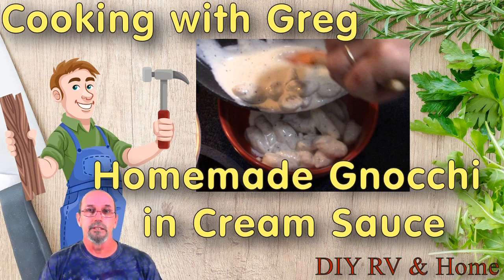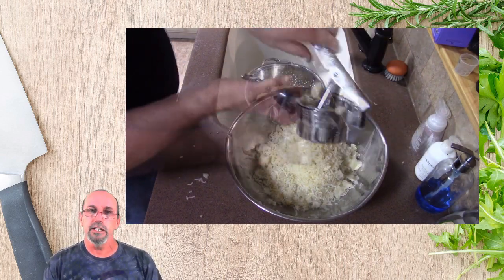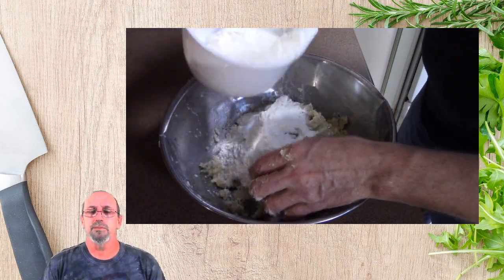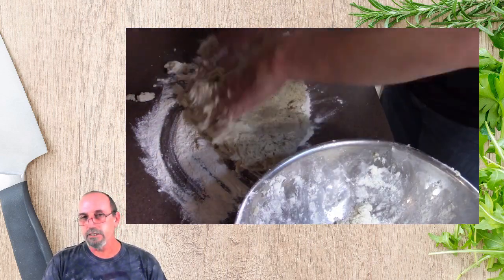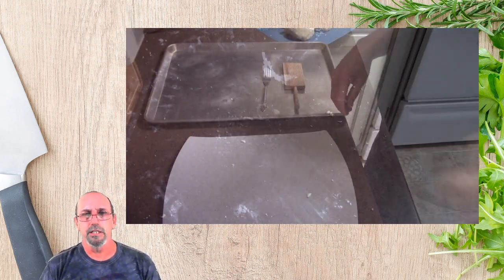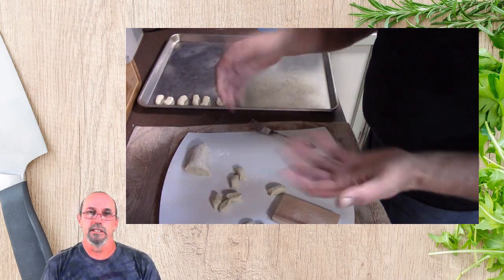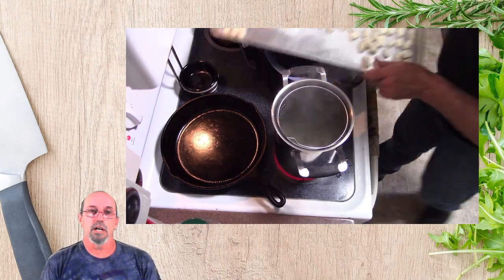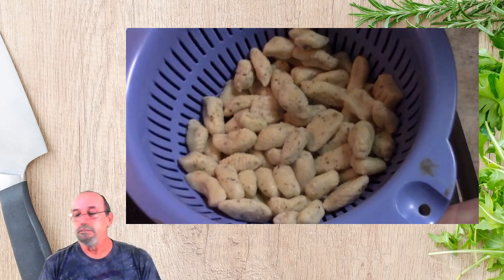Cooking with Greg Homemade Gnocchi in Cream Sauce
With winter having some of my projects on hold I decided that I was going to bring you along with me while I make some Homemade Gnocchi in a Cream Sauce. I hope you enjoy the video and take a chance and give this a try.